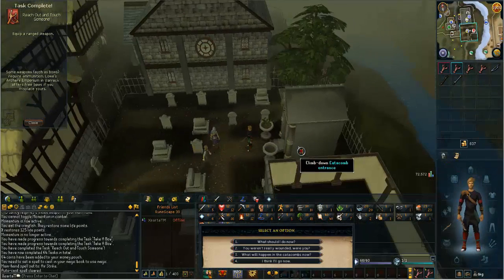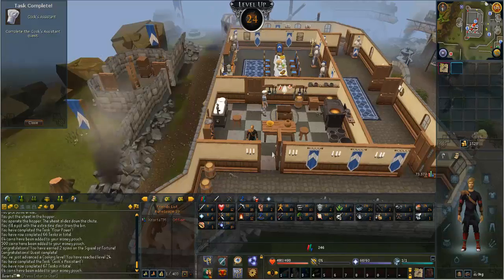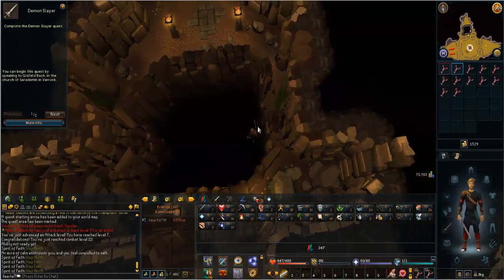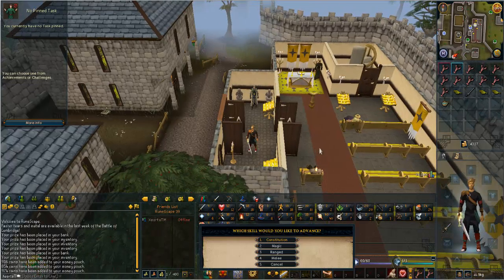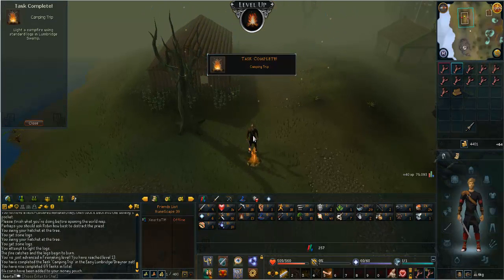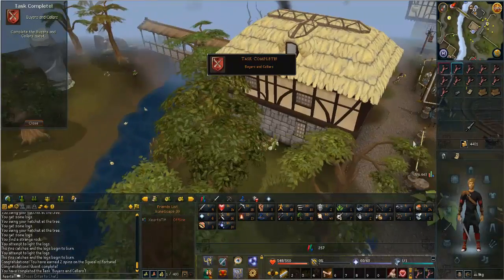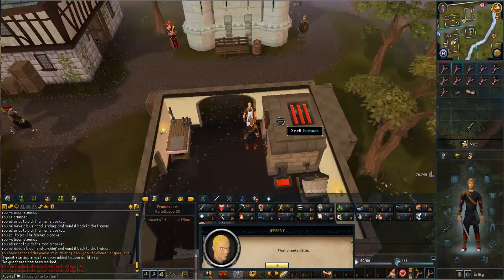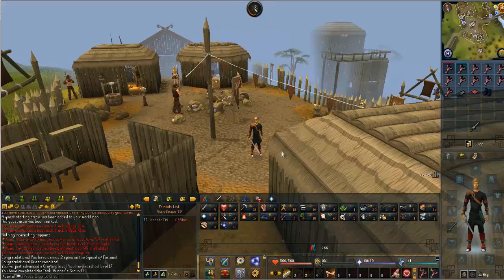Runescape | Bottom To Top | Episode 5 - Quests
This is a Runescape series where I start from nothing and record every level. I cannot trade with players or use the Grand Excahgne to get any items.

1) I cannot use the Grand Exchange or trade with players
2) I must attempt to record every level up and every quest

More if I need them

LINKS